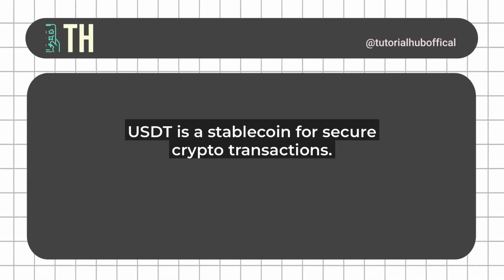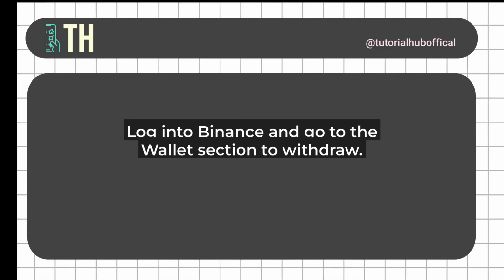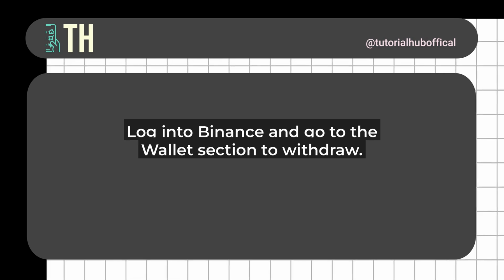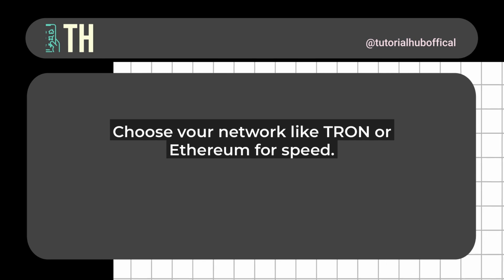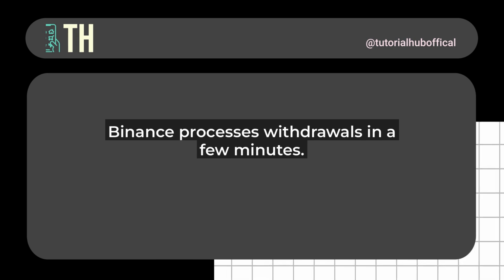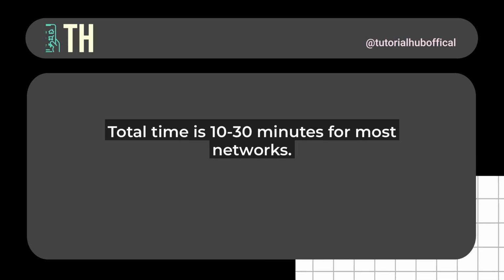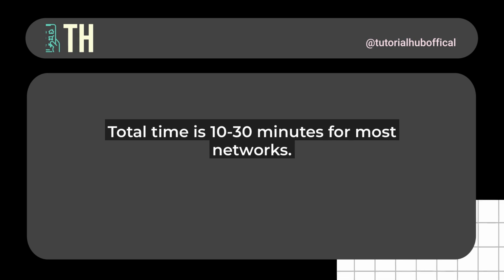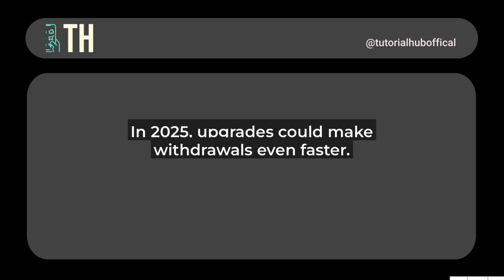How Long Does It Take To Withdraw Usdt From Binance 2025